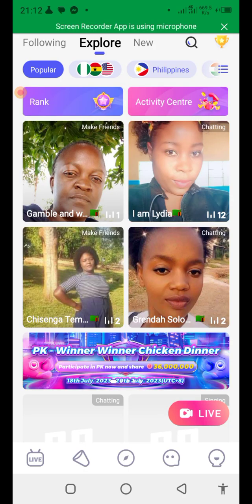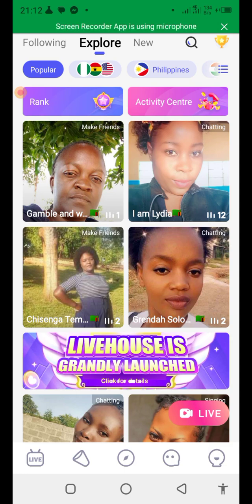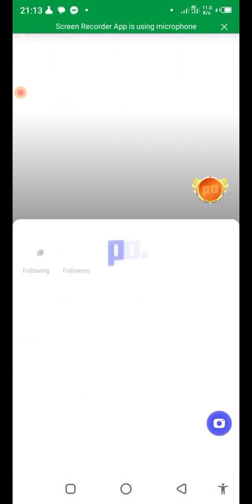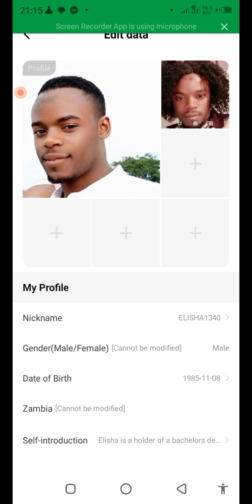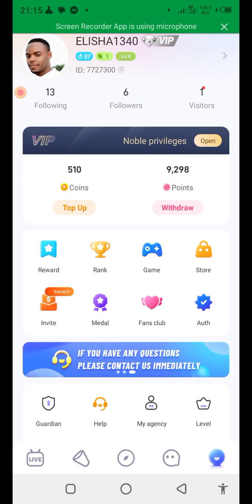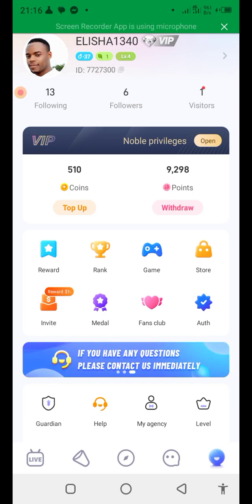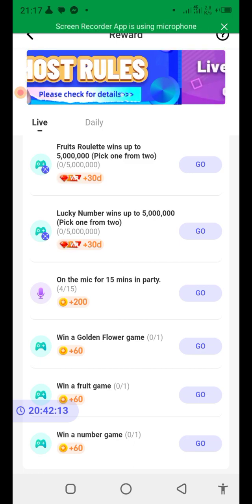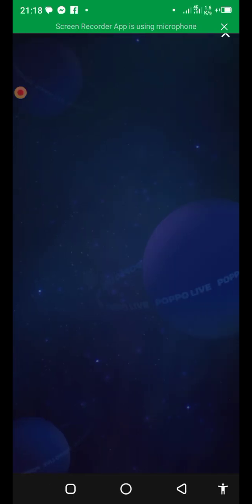Mastering Poppo Live: Setting Up Your Profile, Locating Tasks, and Joining Parties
Welcome to Poppo Live! In this detailed tutorial, we walk you through the process of setting up your Poppo Live profile, locating tasks, and joining fun live parties to make your experience on the platform as smooth as possible. Whether you're new to Poppo Live or looking to enhance your presence, this step-by-step guide will help you navigate the platform, engage with your audience, and start earning through virtual gifts. Watch now to master the basics of Poppo Live and get started today!